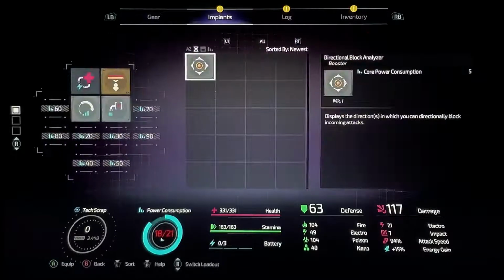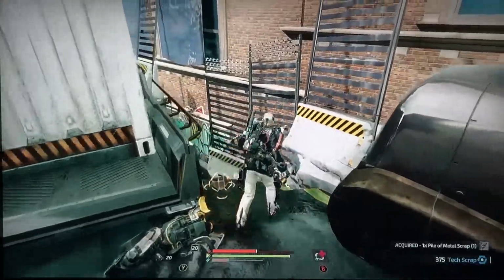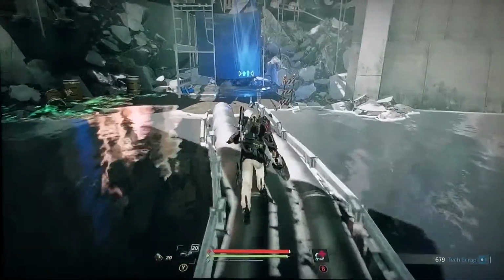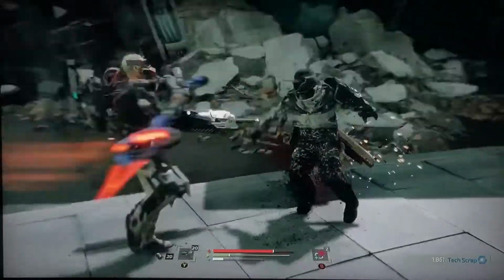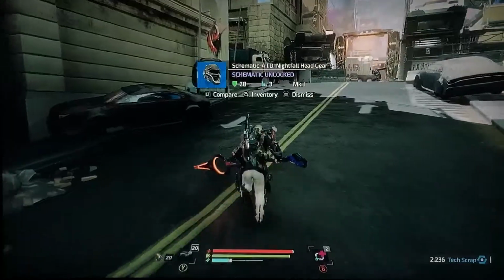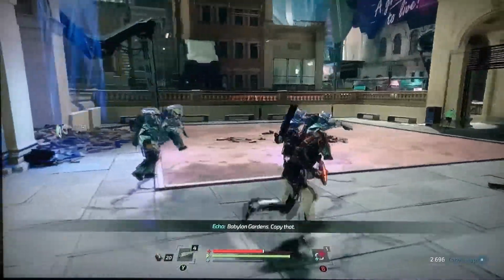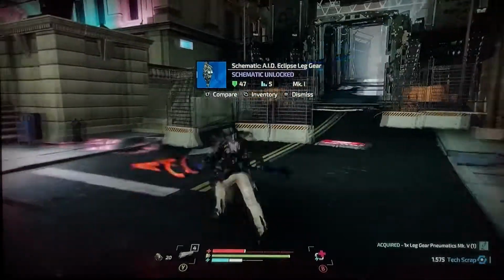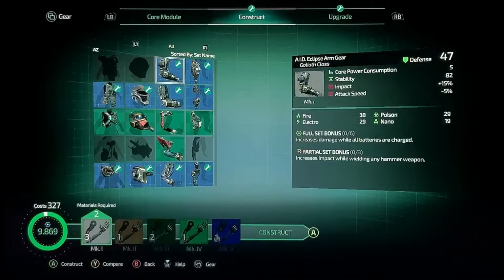The Surge 2 - Level 1 to Level 5 Weapons & Gear - Fast and easy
This is how to get to level 5 weapon/gear easy which builds off last video I made.
on how to get brother trumans faith spear.

next video will be how to get from level 5 to level 9 easy.